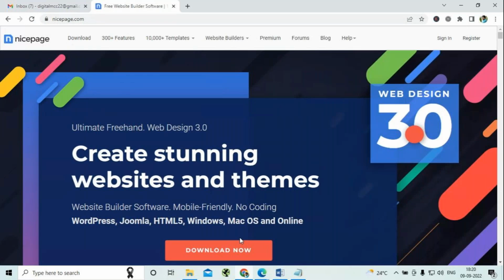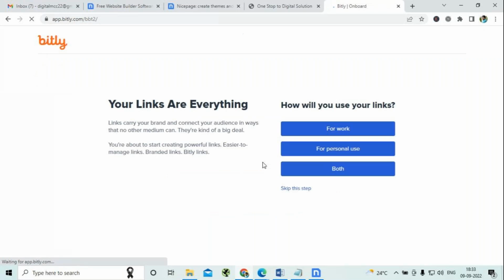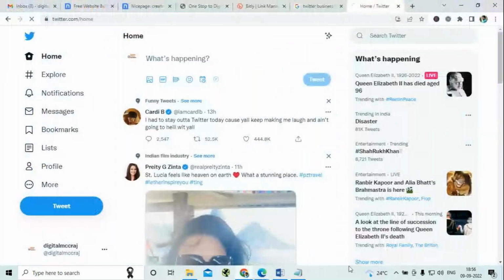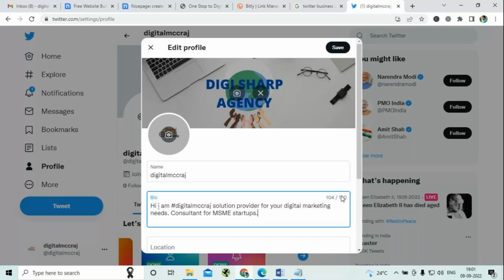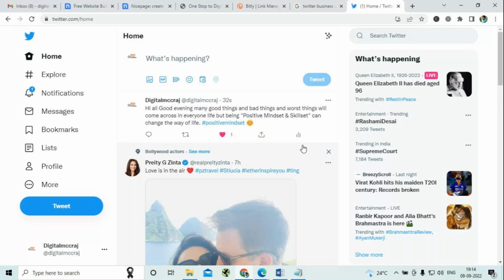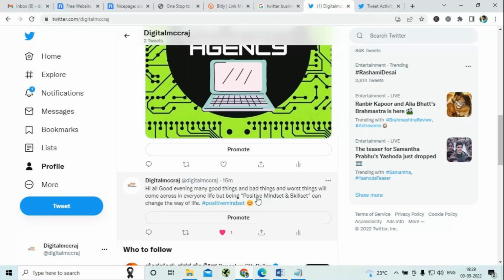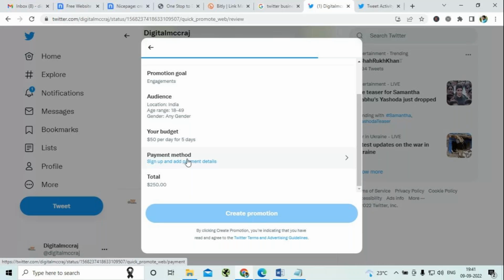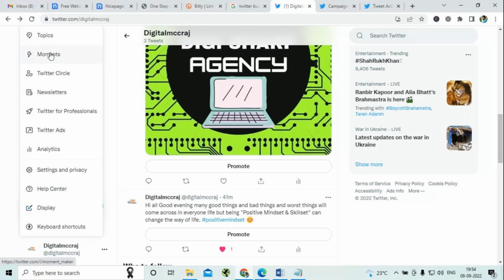Lokesh Raj Digital Marketing9th Sep Mcc